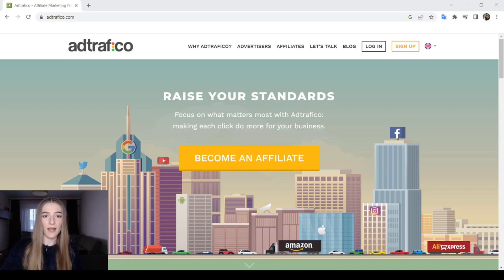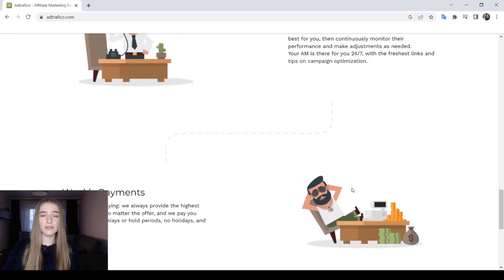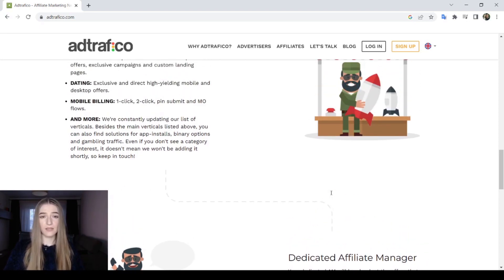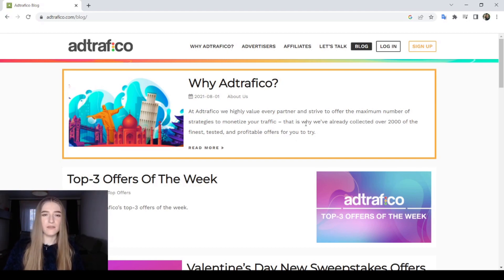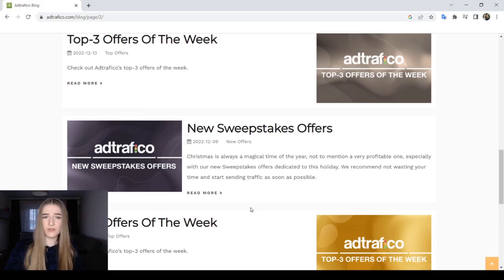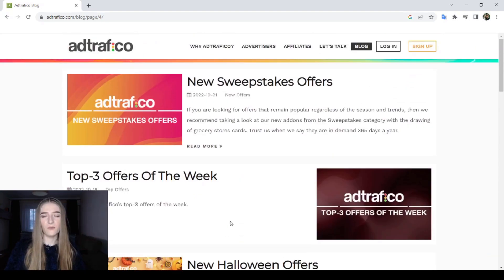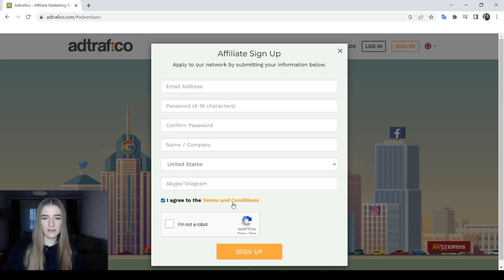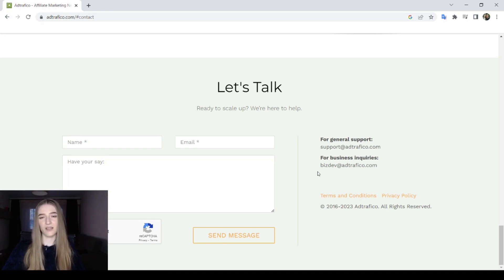AdTrafico Review 2024 | How to make money with Adtrafico Advertising Network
How to make money withbAdtrafico Step by step Guide
Hi everyone, welcome to our channel, welcome to world of apps, for this video we'll discuss about Adtrafico and how this  advertising network works,, some pros and cons, some things about their conditions, payments and many more important subjects about AdTrafico Advertising Network.